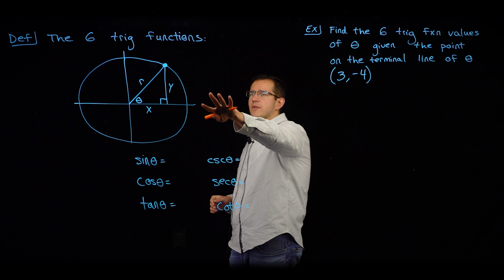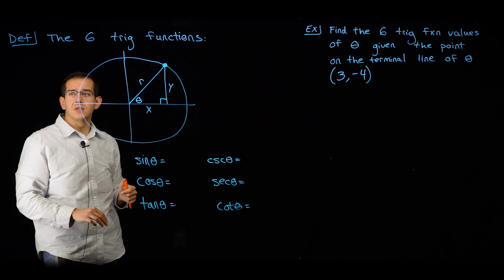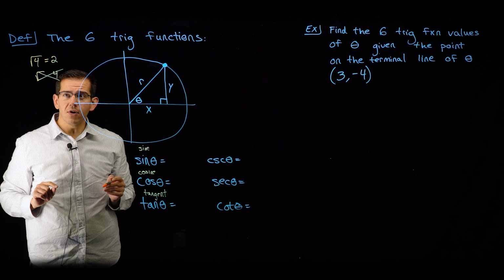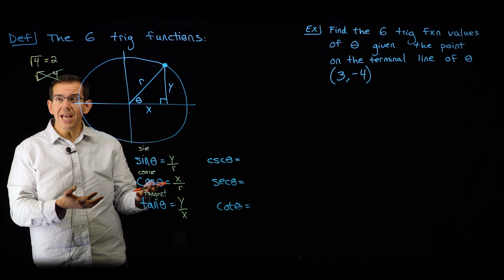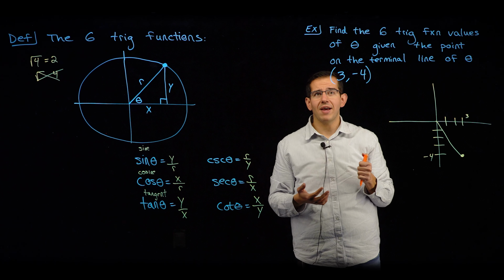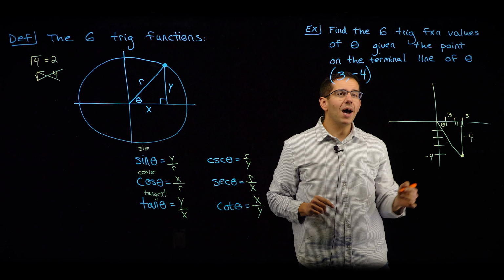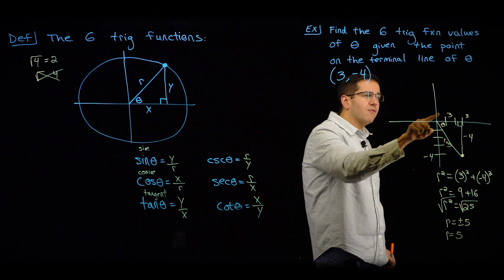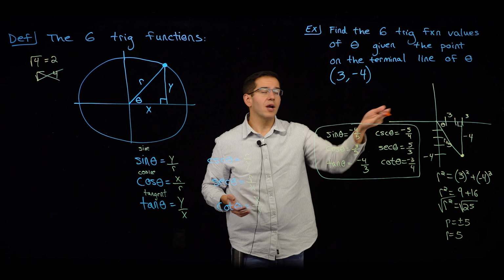Precalculus Ch. 5.2 & 5.3 Part 1 of 5: Introducing the 6 trig functions